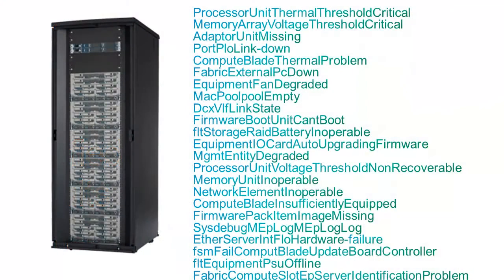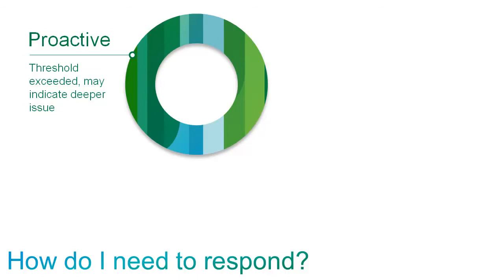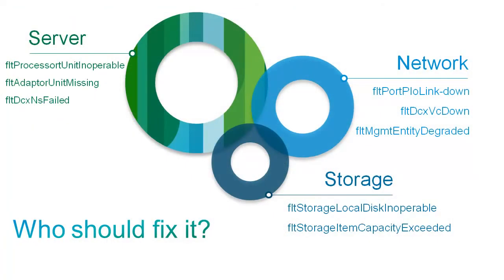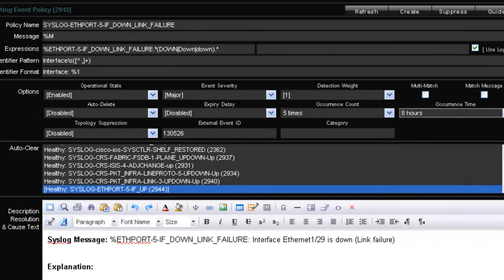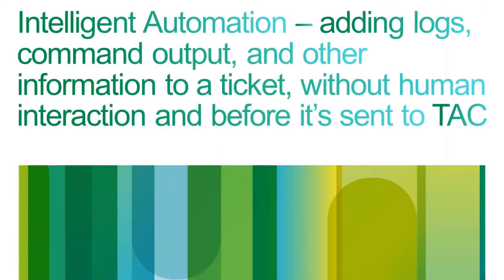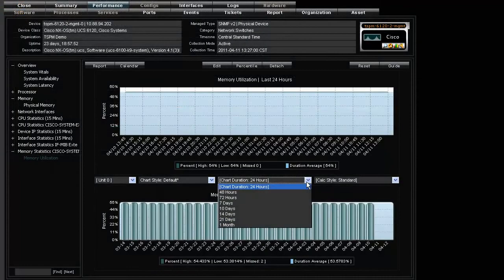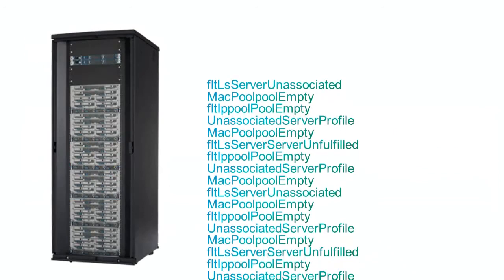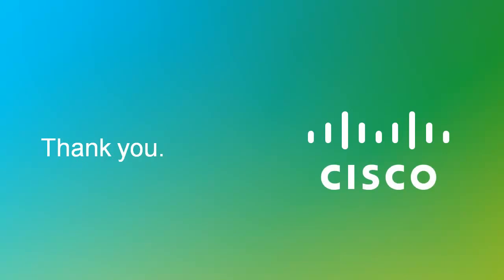Cisco Unified Computing System- Faults and Alerts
Discussion of UCS fault codes, some of the most commonly experienced fault codes, their proper categorization, and appropriate routing to your IT team. Concepts applied to responding to faults are also discussed.